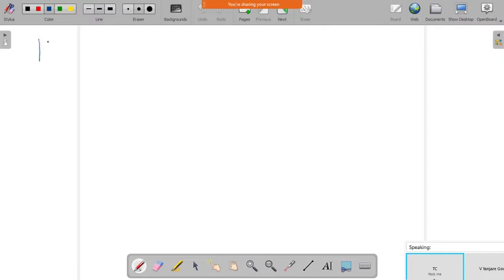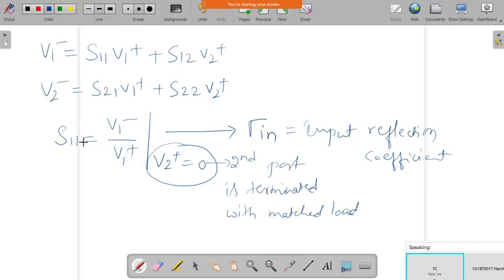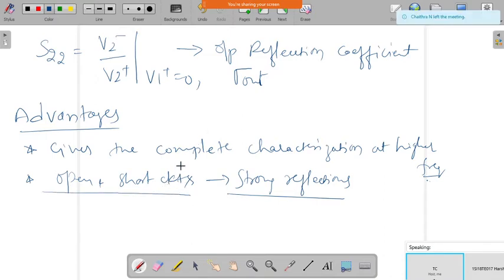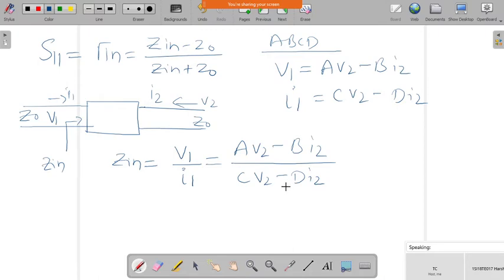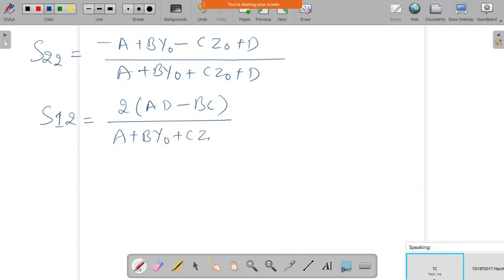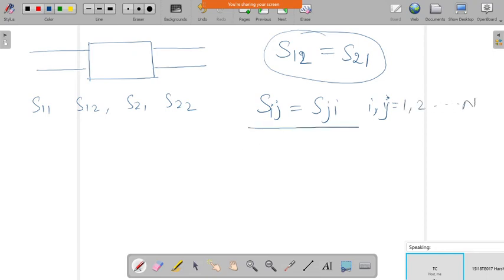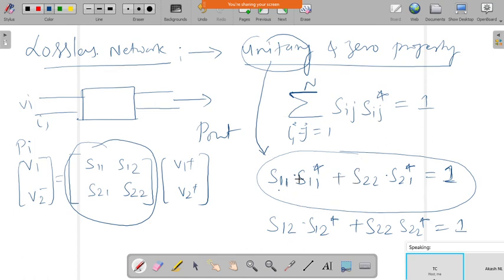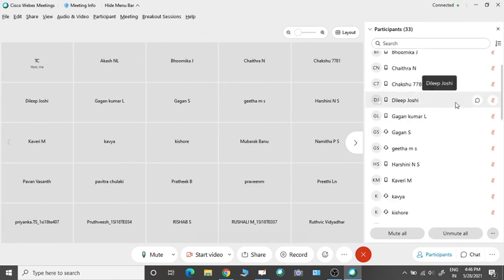RFMCD class 13